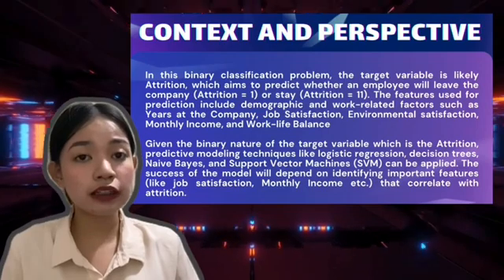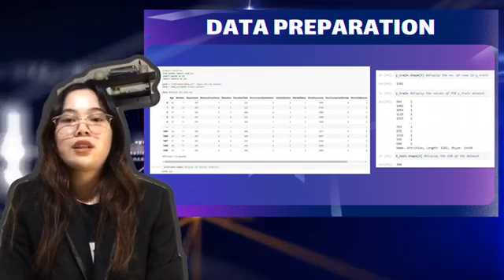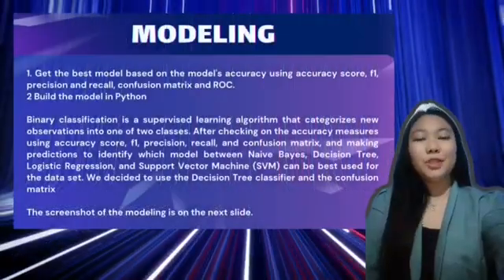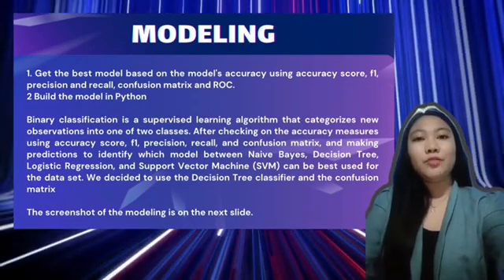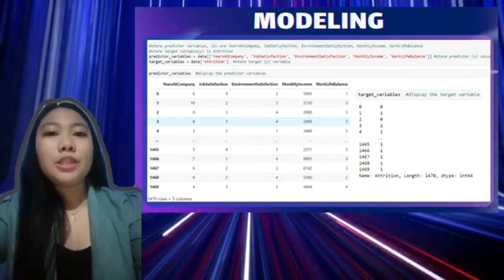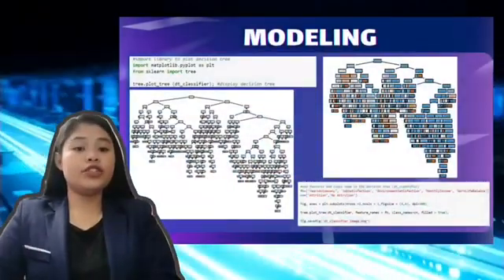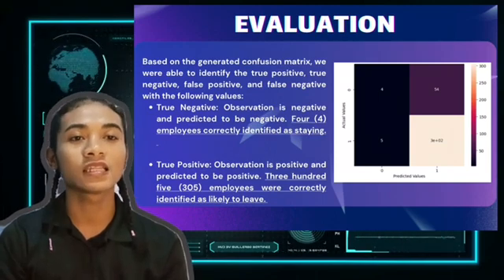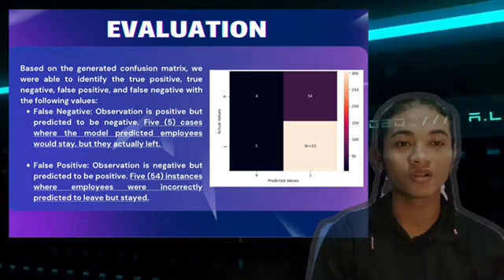Predictive Modeling using Binary Classification